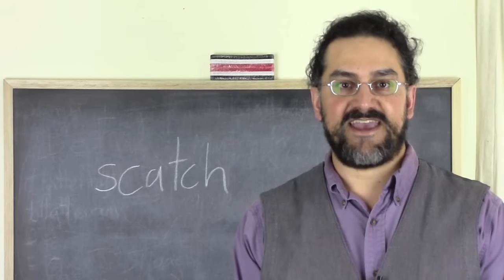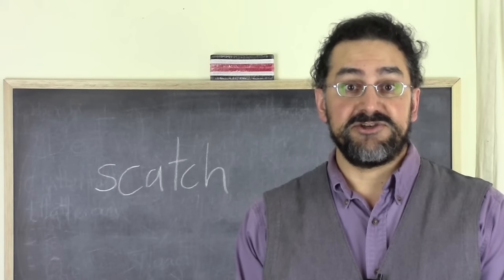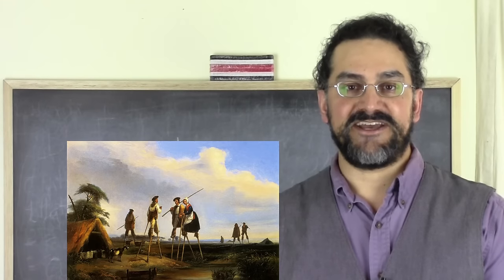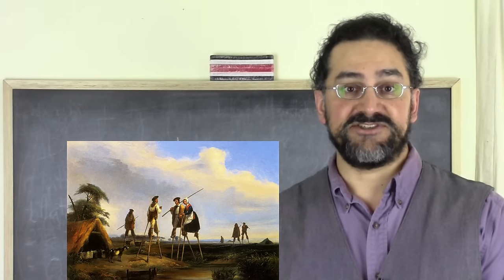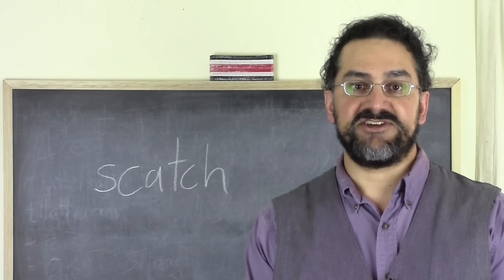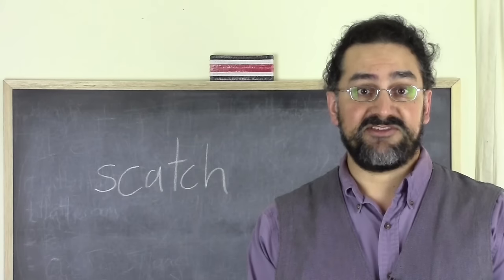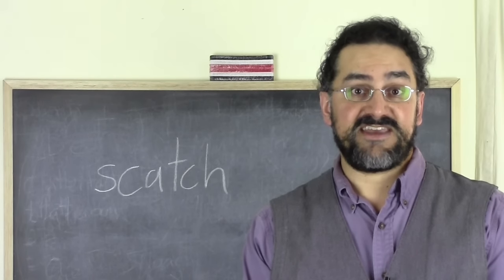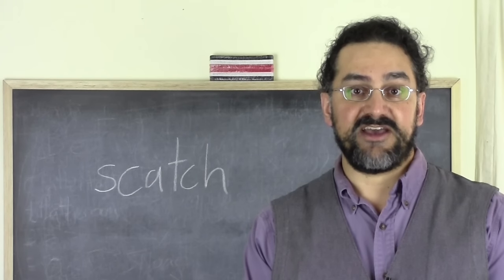Scatch: Quick & Quirky Words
From stilts to skates: the obscure word “Scatch”